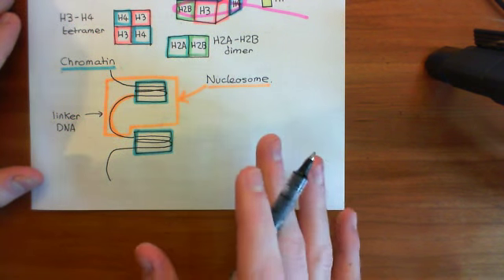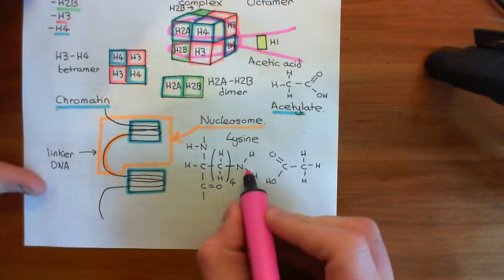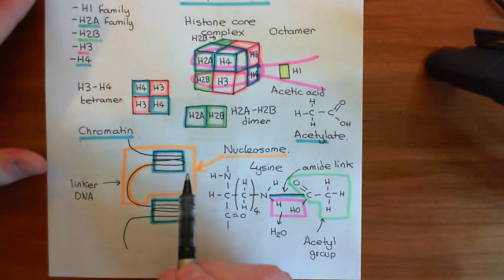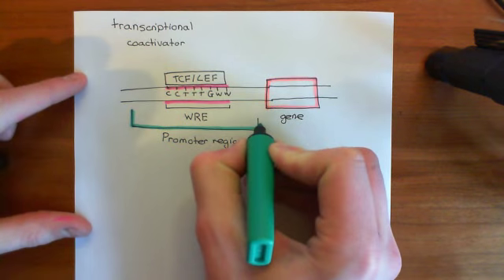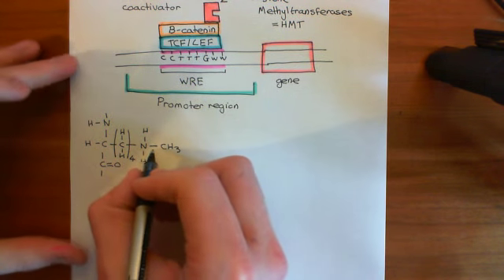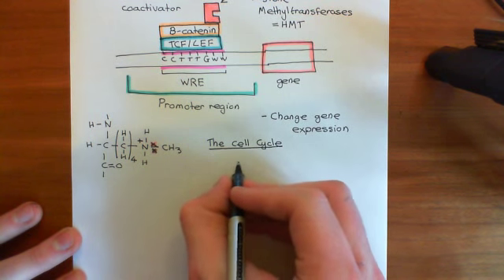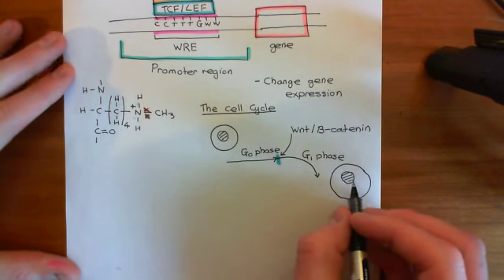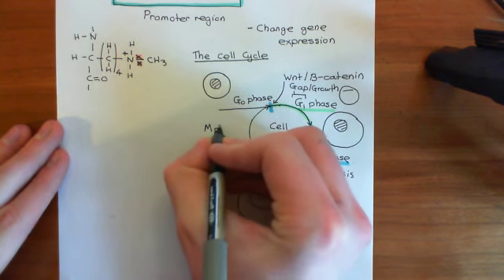The Wnt / Beta-Catenin Pathway Part 4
In this video we discuss the Wnt / Beta Catenin pathway, which is also known as the canonical Wnt pathway.